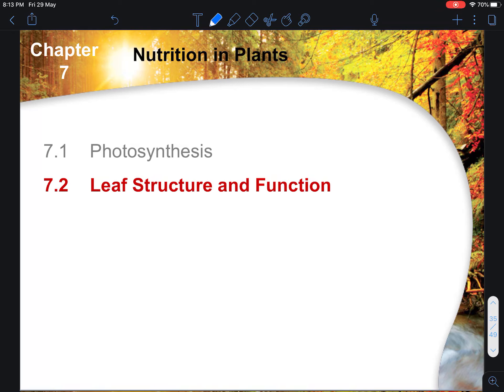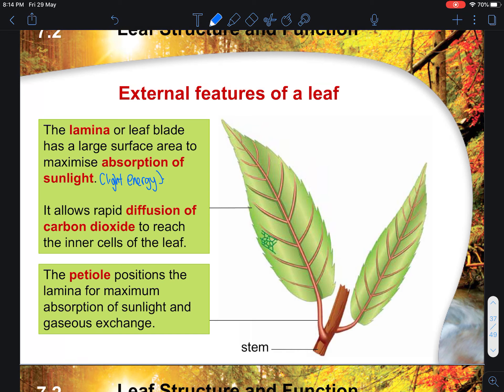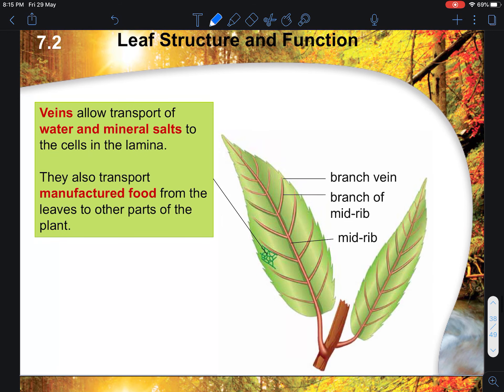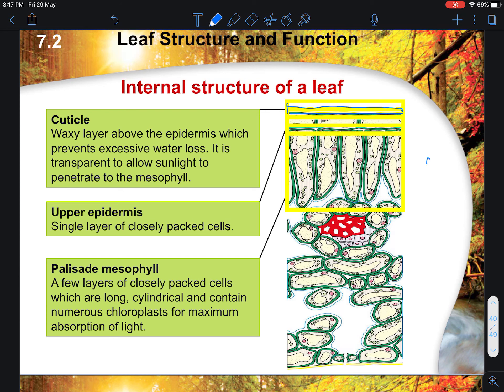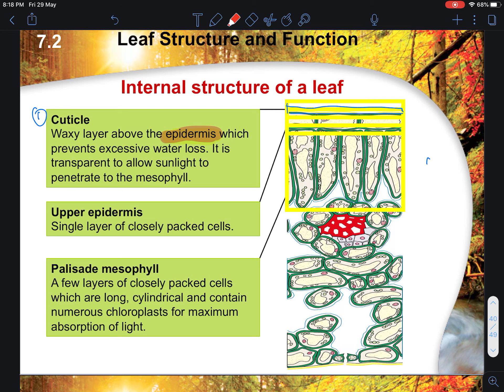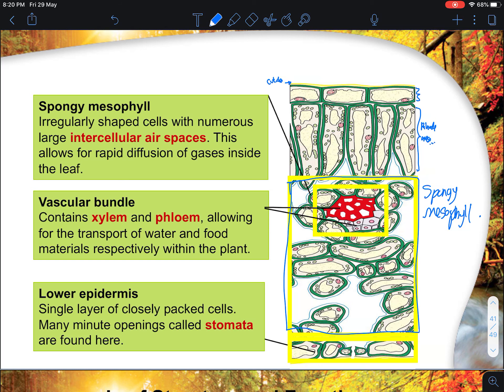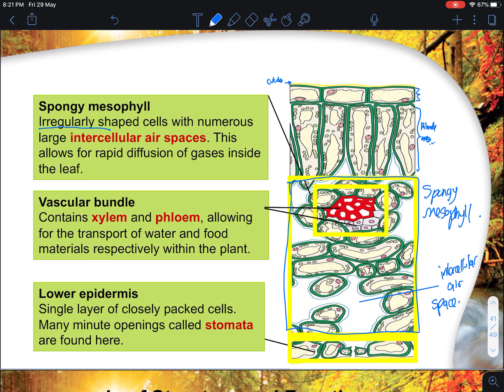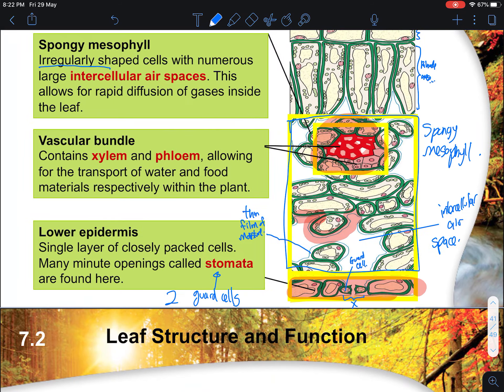[Crash Course] O and N level Biology (7B Nutrition in Plants: Part 2)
Video is about Nutrients in Plants Part 2.

Suited for:
GCE O level
Biology (6093)
Science (Biology) (5078)
GCE N level
Science (Biology) (5107)

Acknowledgement:
This is a non - endorsement video.
Slides are used from textbook Marshall Cavendish Education Singapore. Please approach the publisher should you need any further enquiry.

Thanks